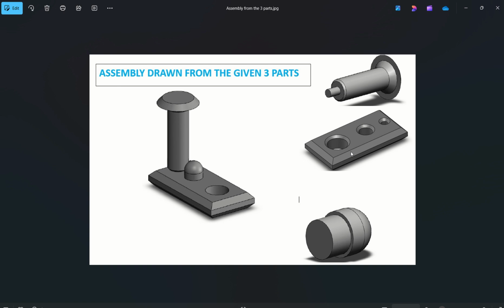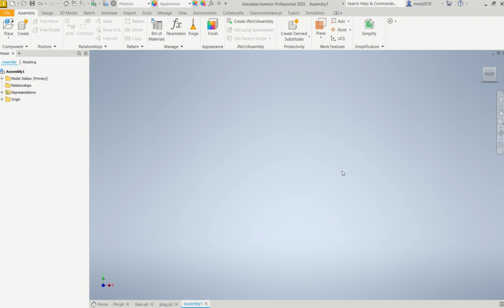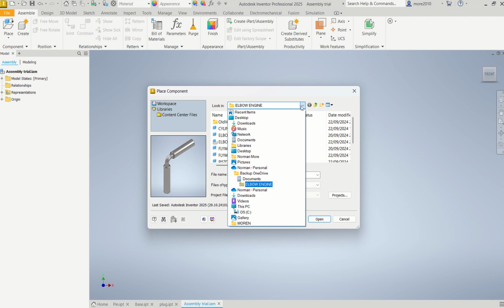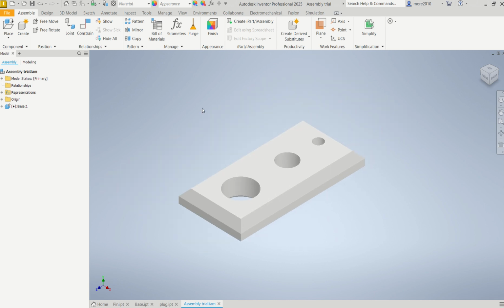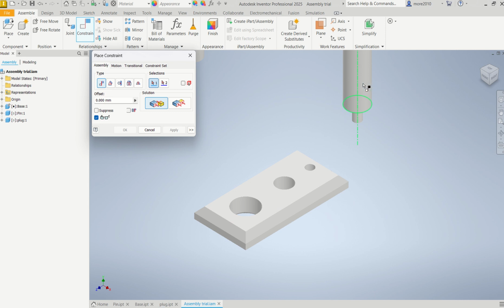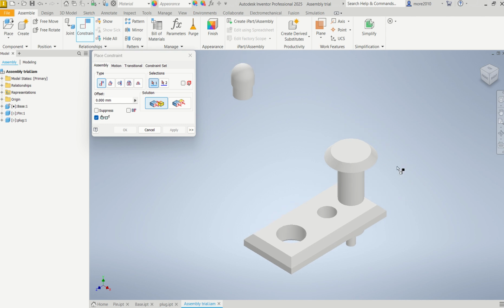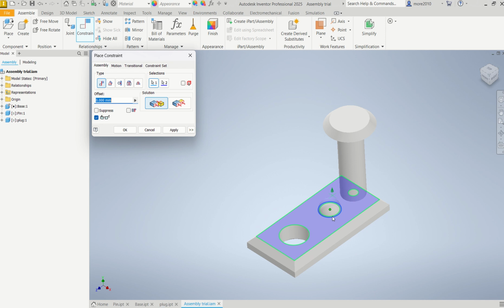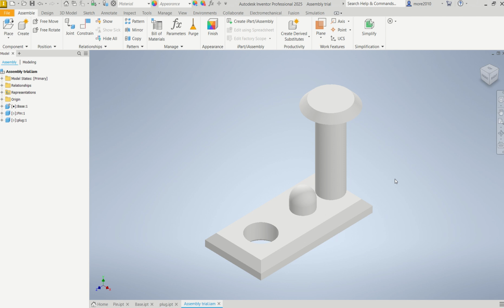Autodesk Inventor 2025: Simple Assembly Tutorial for Beginners | Step-by-Step Guide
Autodesk Inventor 2025 with this easy-to-follow tutorial on creating a simple assembly. Whether you're a beginner or brushing up your skills, this guide will walk you through every step of assembling components in Autodesk Inventor's powerful 3D CAD environment.

🎯 In This Video, You’ll Learn:
✅ How to set up a new assembly file in Autodesk Inventor 2025.
✅ Importing and placing components.
✅ Applying constraints like mate, flush, and more.
✅ Troubleshooting common assembly challenges.

🚀 Why Autodesk Inventor 2025?
Autodesk Inventor 2025 is a cutting-edge solution for 3D mechanical design, simulation, and documentation. Its powerful assembly tools make it ideal for professionals and students looking to create accurate, functional models.

👨‍🎓 FREE for Students & Educators: Explore the Autodesk Education plan for free access to Inventor and other professional tools.